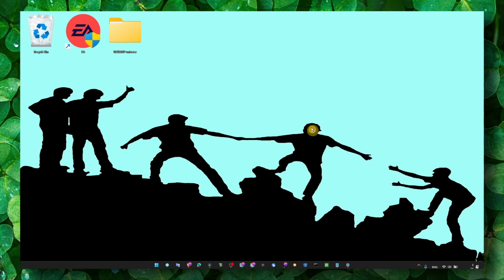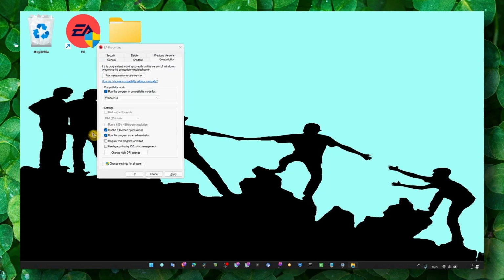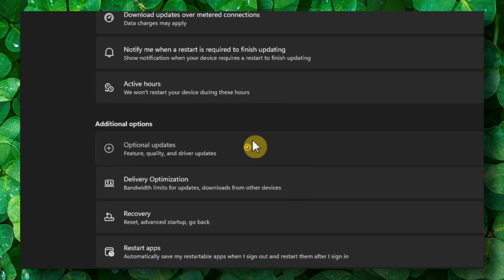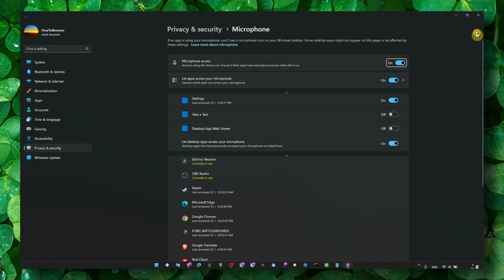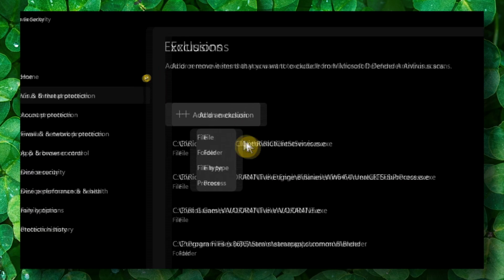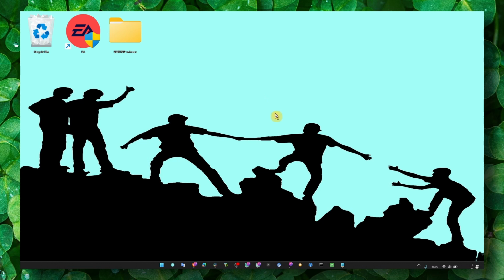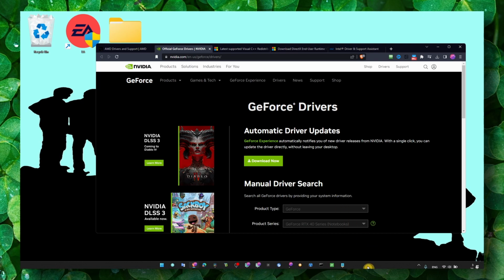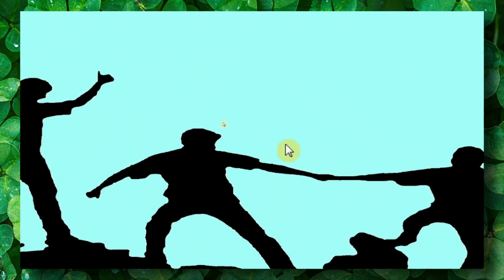GTA 5 - Best Methods to fix Crashing and Launching Issues! Tutorial in 2023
Welcome to this tutorial where I will guide you through the best methods to fix crashing and launching issues in GTA 5. This step-by-step guide will equip you with the knowledge to tackle any problems you may be experiencing when trying to play the game. It's important that you follow along with me closely to ensure you don't miss any important steps. By the end of this tutorial, you should be able to enjoy a smooth and uninterrupted gaming experience. So, let's get started and fix those issues once and for all in 2023!